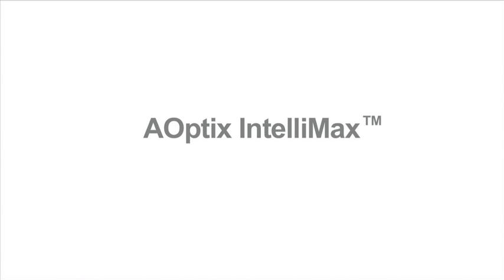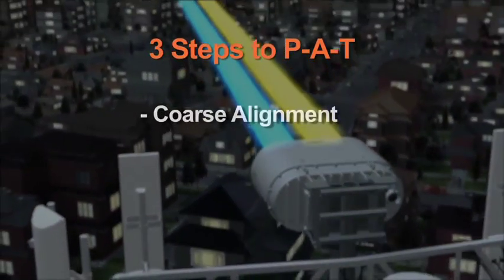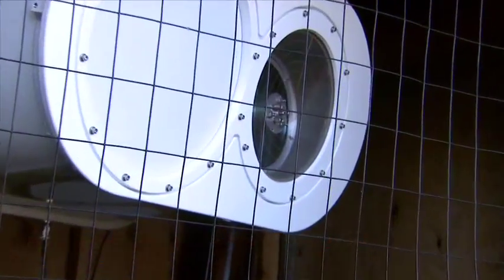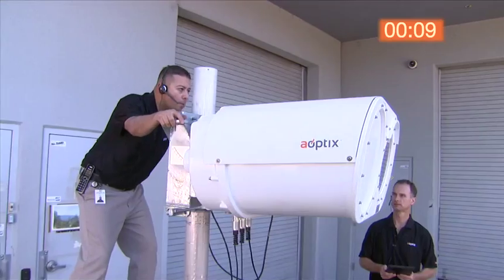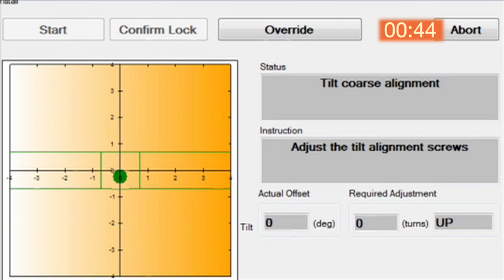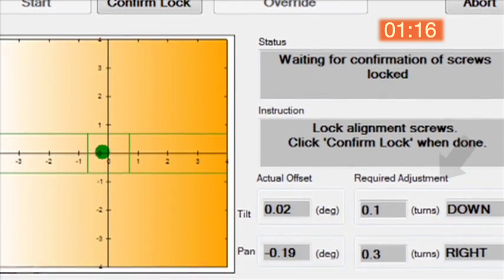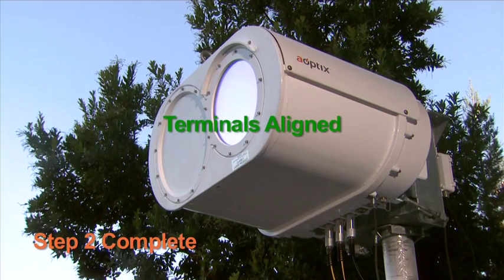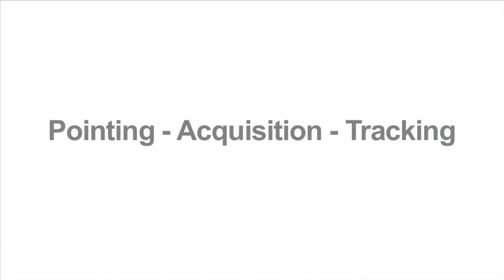AOptix Point Acquire and Track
The ULL3000 has a proprietary system that automates link alignment and brings the user to the precise center of the main lobe in minutes.